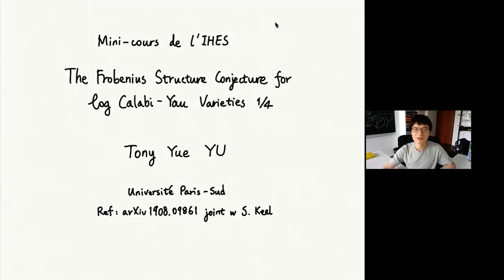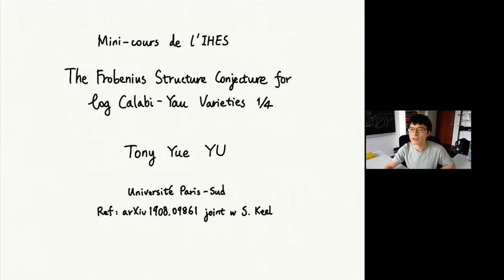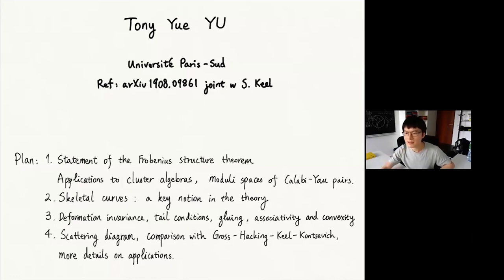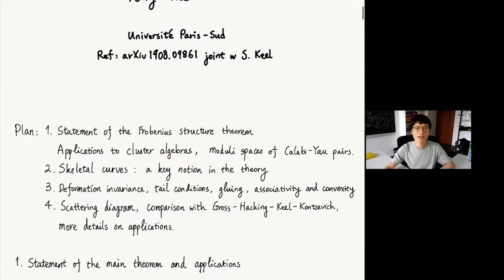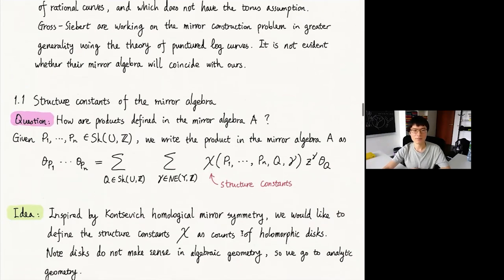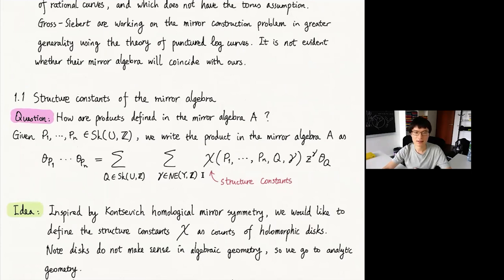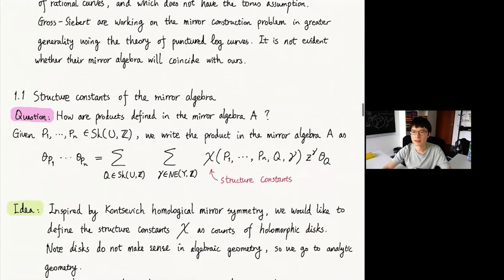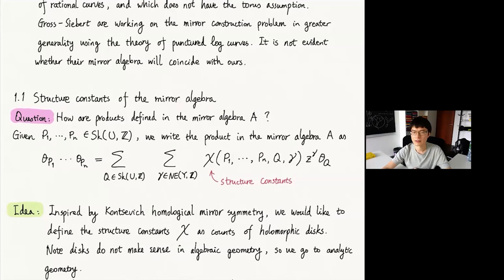Tony Yue Yu - 1/4 The Frobenius Structure Conjecture for Log Calabi-Yau Varieties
1/4 - Motivation and ideas from mirror symmetry, main results.

We show that the naive counts of rational curves in an affine log Calabi-Yau variety U, containing an open algebraic torus, determine in a surprisingly simple way, a family of log Calabi-Yau varieties, as the spectrum of a commutative associative algebra equipped with a multilinear form. This is directly inspired by a very similar conjecture of Gross-Hacking-Keel in mirror symmetry, known as the Frobenius structure conjecture. Although the statement involves only elementary algebraic geometry, our proof employs Berkovich non-archimedean analytic methods. We construct the structure constants of the algebra via counting non-archimedean analytic disks in the analytification of U. We establish various properties of the counting, notably deformation invariance, symmetry, gluing formula and convexity. In the special case when U is a Fock-Goncharov skew-symmetric X-cluster variety, we prove that our algebra generalizes, and in particular gives a direct geometric construction of, the mirror algebra of Gross-Hacking-Keel-Kontsevich. The comparison is proved via a canonical scattering diagram defined by counting infinitesimal non-archimedean analytic cylinders, without using the Kontsevich-Soibelman algorithm. Several combinatorial conjectures of GHKK follow readily from the geometric description. This is joint work with S. Keel; the reference is arXiv:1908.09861. If time permits, I will mention another application of our theory to the study of the moduli space of polarized Calabi-Yau pairs, in a work in progress with P. Hacking and S. Keel.
Here is a plan for each session of the mini-course:
1) Motivation and ideas from mirror symmetry, main results.
2) Skeletal curves: a key notion in the theory.
3) Naive counts, tail conditions and deformation invariance.
4) Scattering diagram, comparison with Gross-Hacking-Keel-Kontsevich, applications to cluster algebras, applications to moduli spaces of Calabi-Yau pairs.